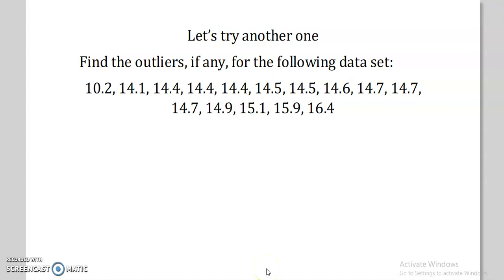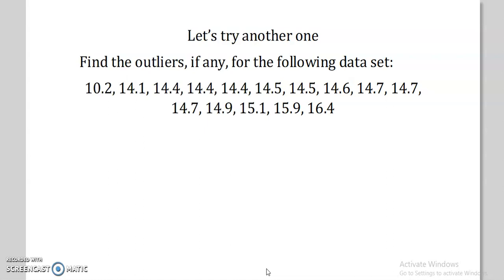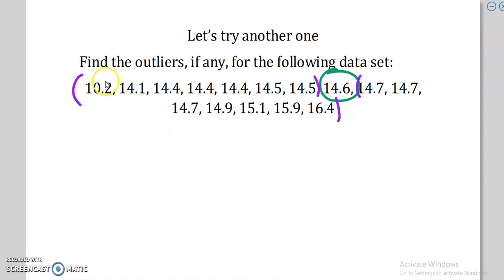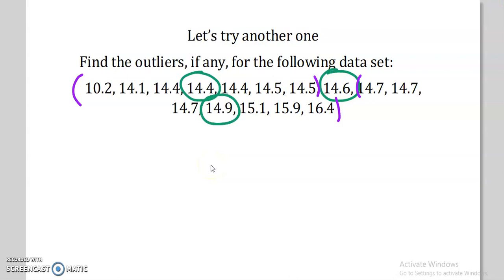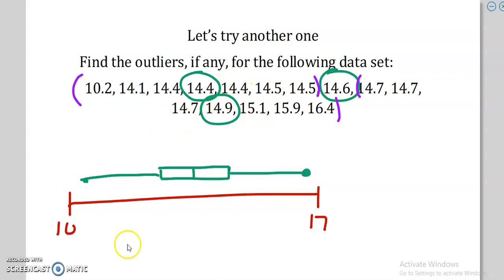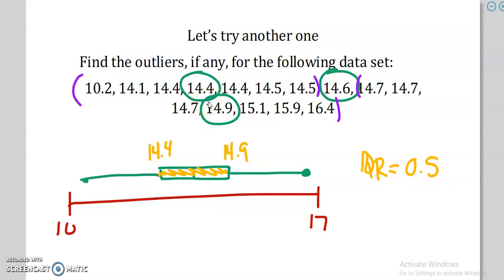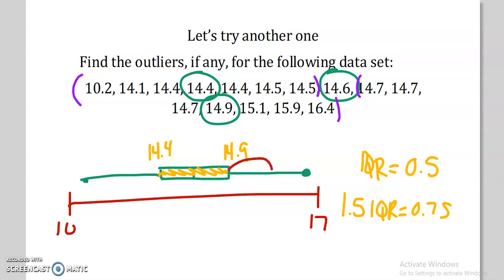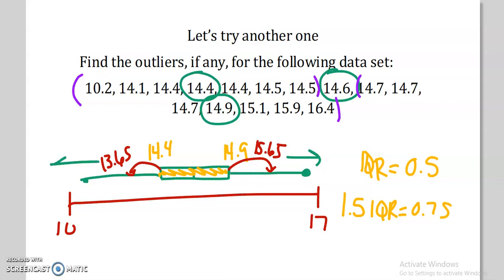Finding Outliers When Data Has Decimals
Using the 1.5 IQR Rule to find outliers of a data set when data has decimals